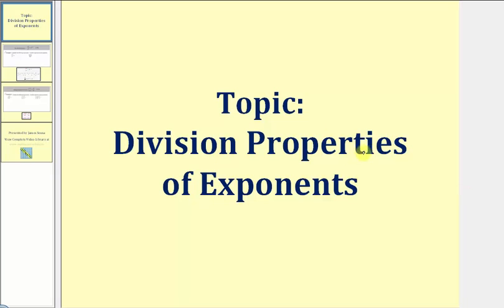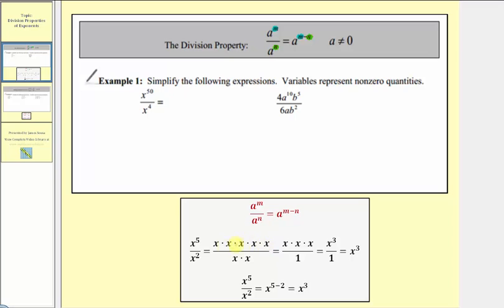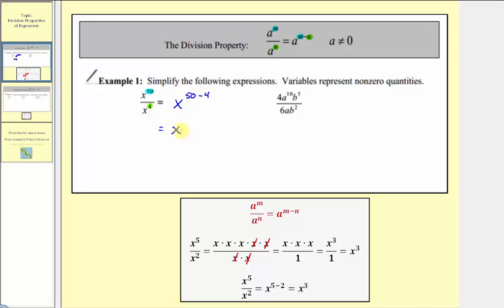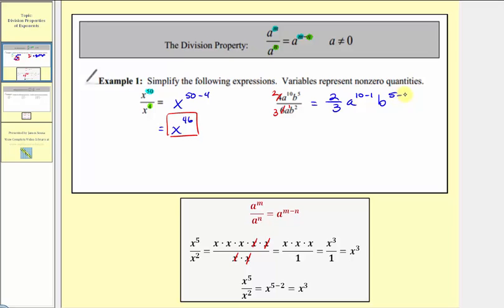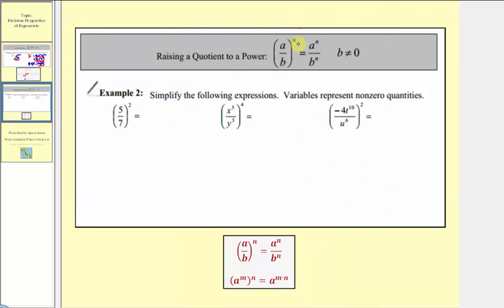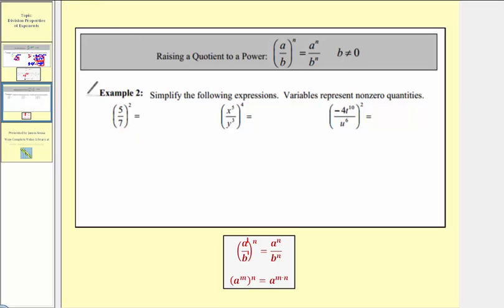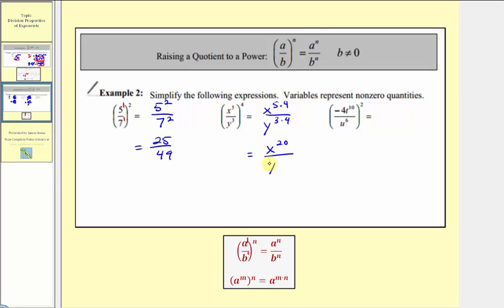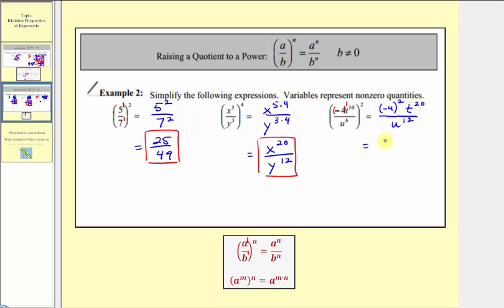Division Properties of Exponents (L4.1)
This video explains how to simplify a quotient using the divison property of exponents and also how to raise a fraction to a power.